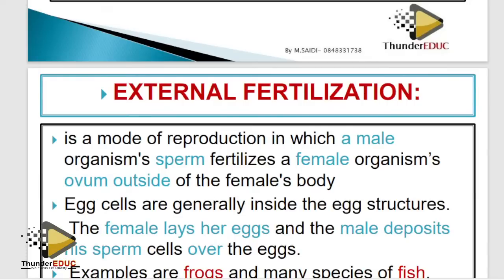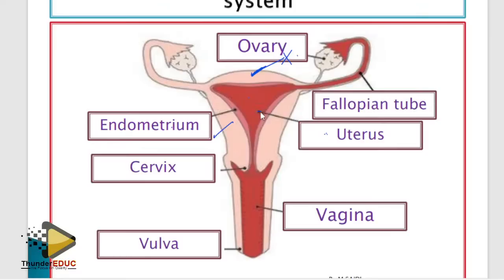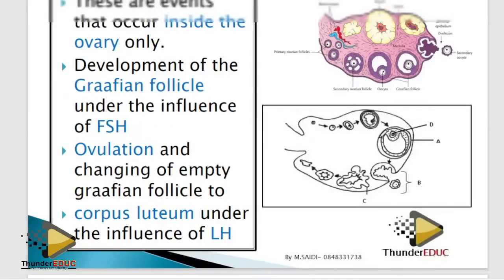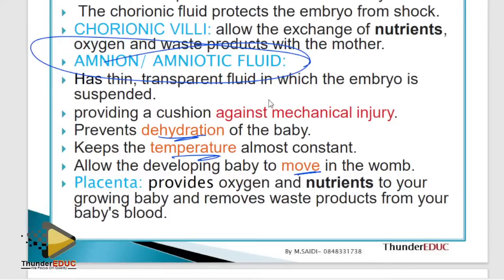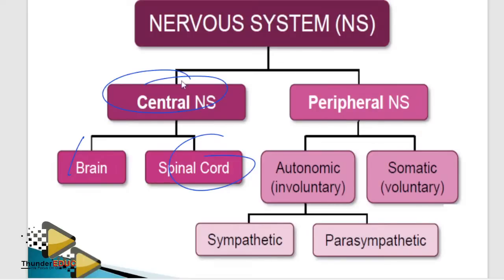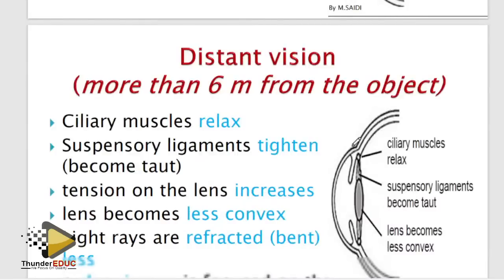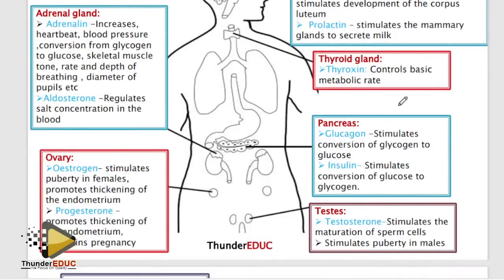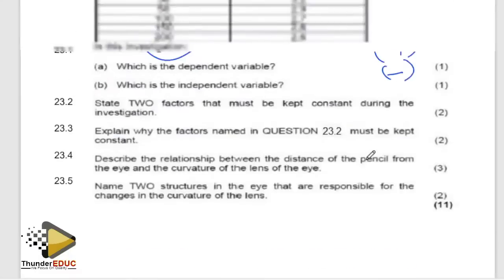PREDICTIONS GRADE 12 LIFE SCIENCES P1 FINAL EXAMS 2024 THUNDEREDUC BY M SAIDI